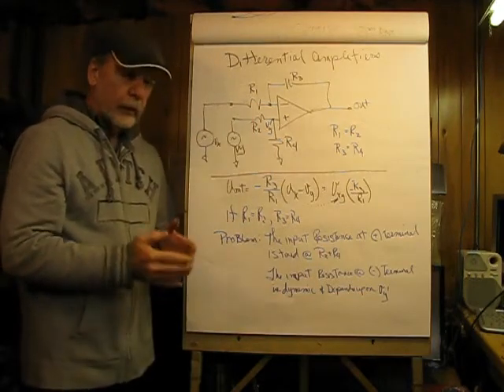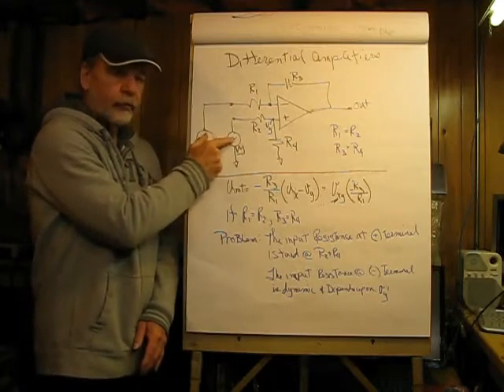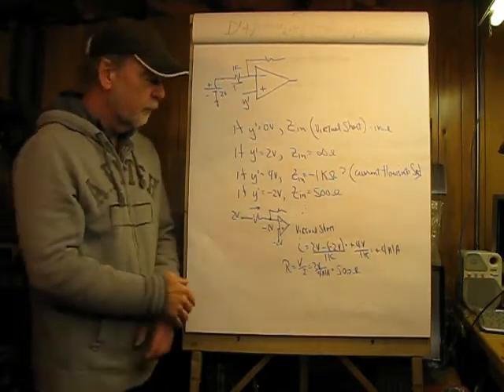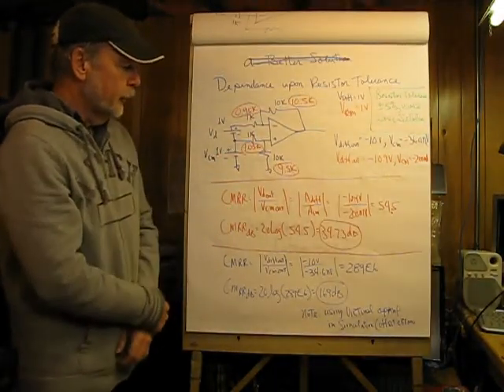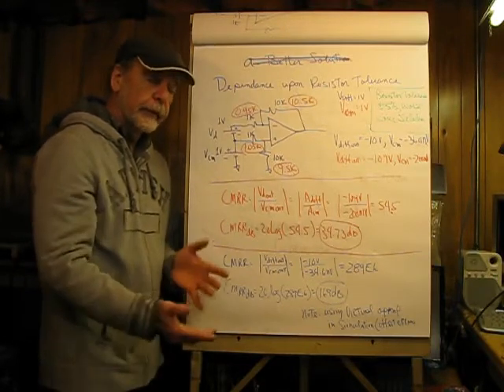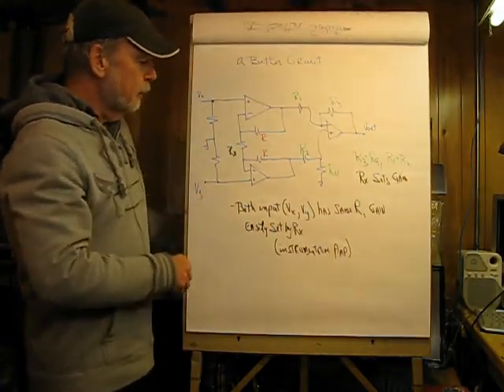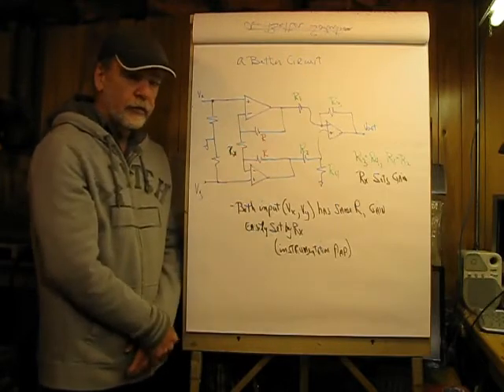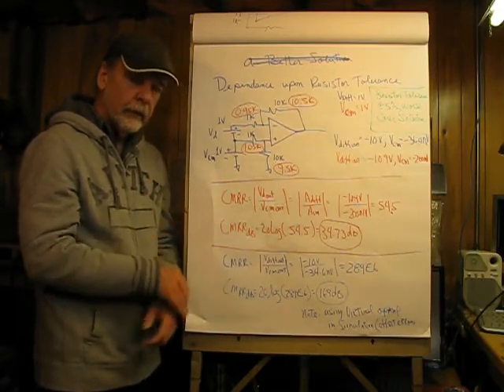Electronics II, 01 Op Amps, Part 3, Diff Amps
Electronics II Course, 01 Op Amps, Part 3, Diff Amps